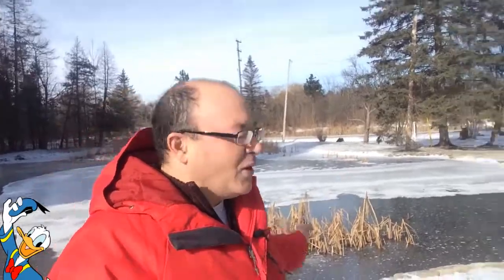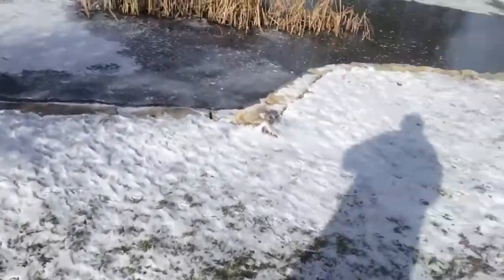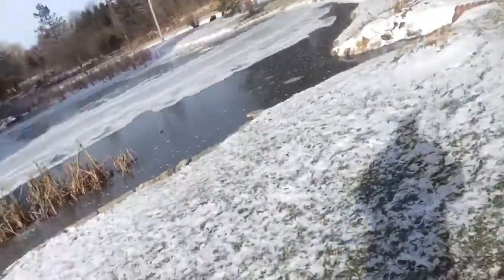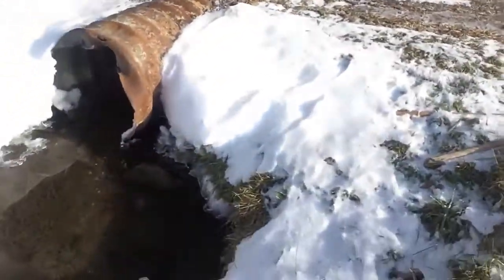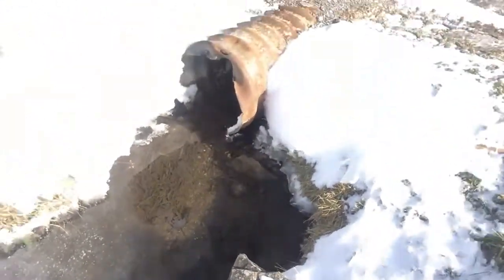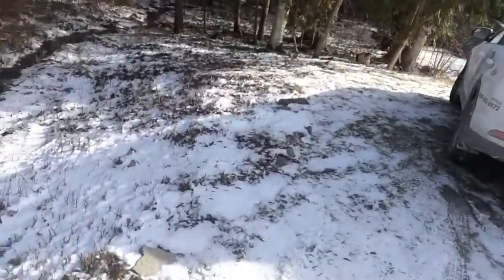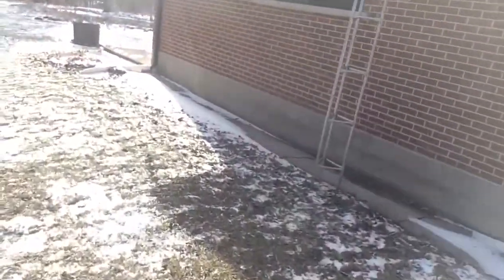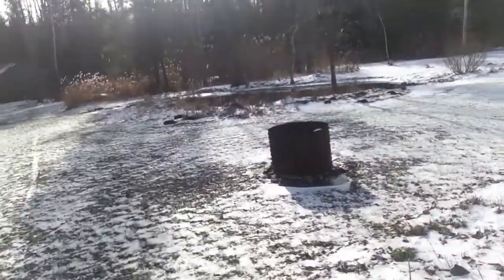Why You Need this Land in Stouffville 2019- 4401 Bethesda Rd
Over 7.5 acres close to Main Street Stouffville with 4 bedroom Bungalow. Ponds, Forest. Reach out for a Showing!
Keller Williams Real Estate Sales Representative with Gary A Mcgowan Real Estate Team, located in Stouffville Ontario, Canada. Buy, Sell and Invest Real Estate in Greater Toronto Area, Stouffville, Markham,Aurora,Newmarket, Georgina and surrounding areas.